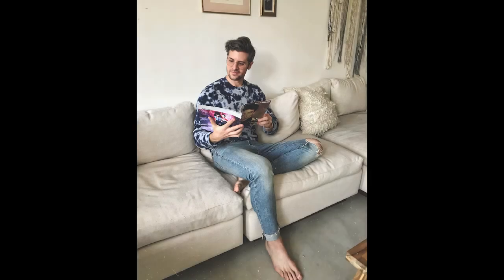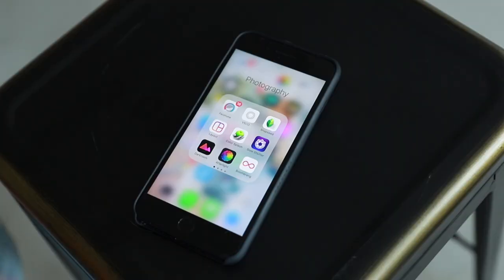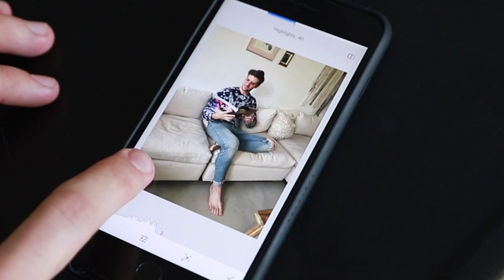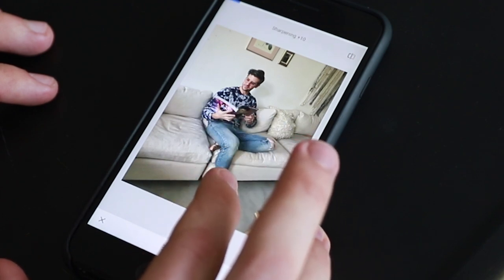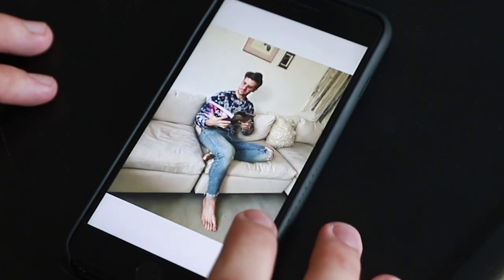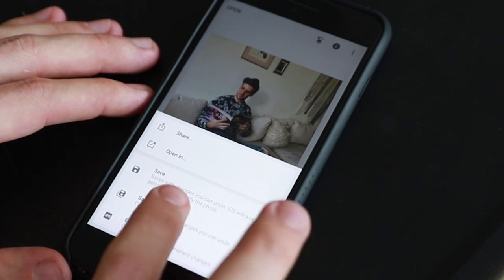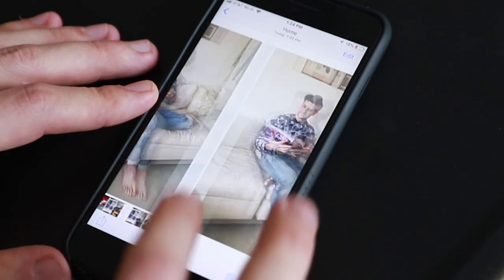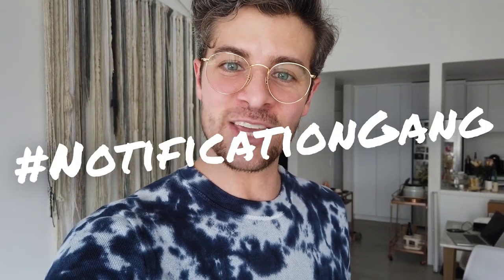How to Edit Smartphone Photos | 2 Best APPS | Parker York Smith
Hey everybody! Parker York Smith here discussing how to edit smartphone photos. Make your pics stand out with the 2 best apps out there!

Gear I use:
My Main Camera
Lens I use for talking
Lens I use for full body/my Instagram
iPhone Lenses I use